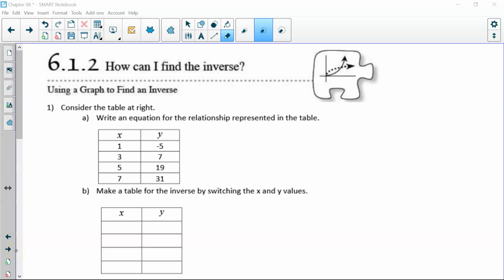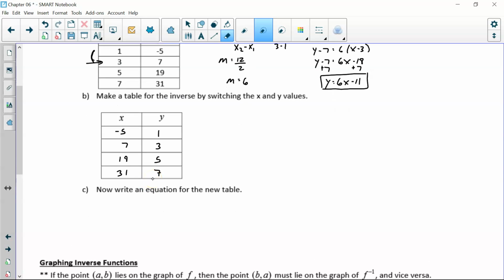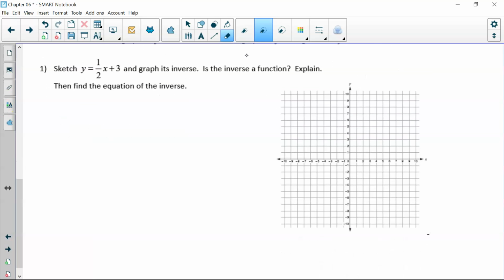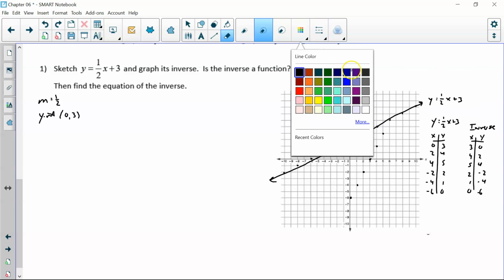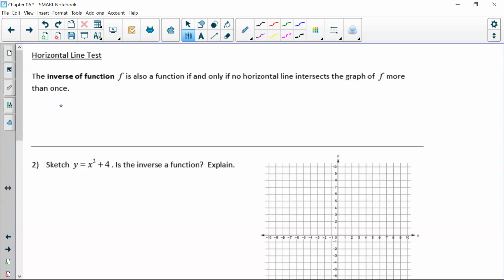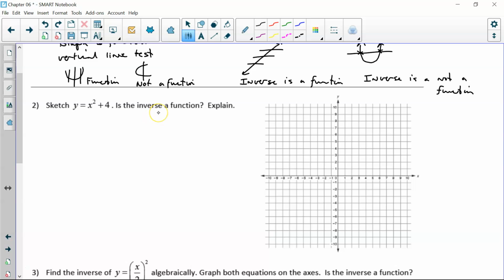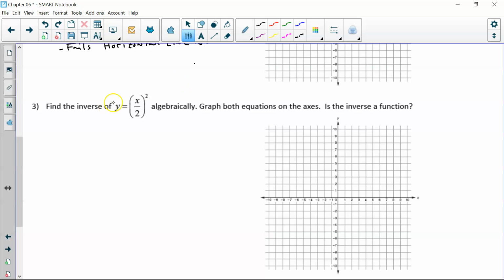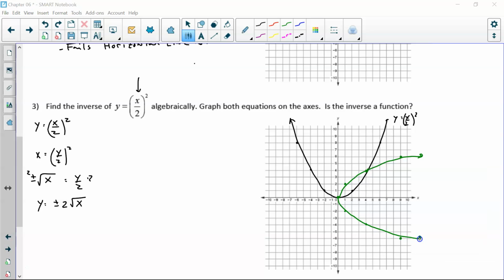Algebra II - 6.1.2 (Part 1)